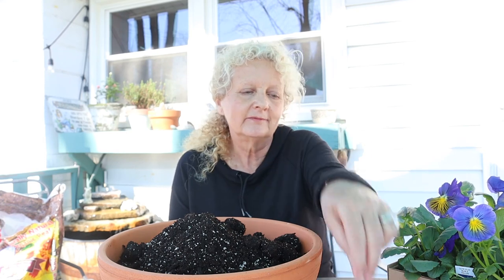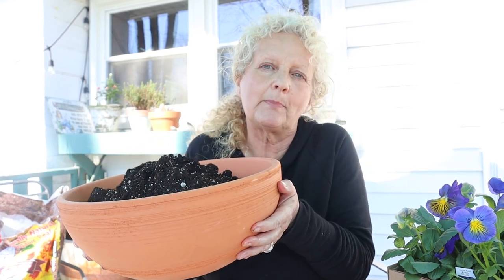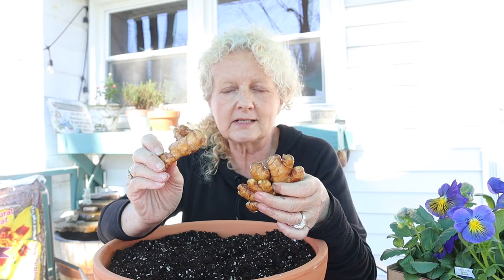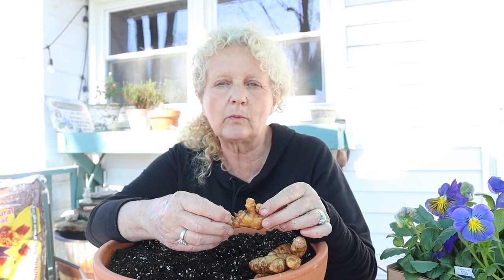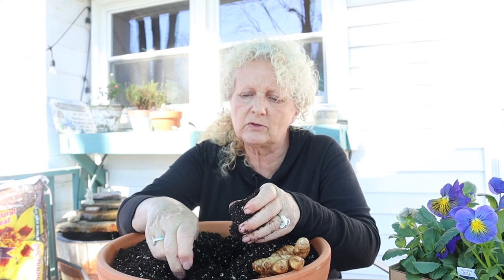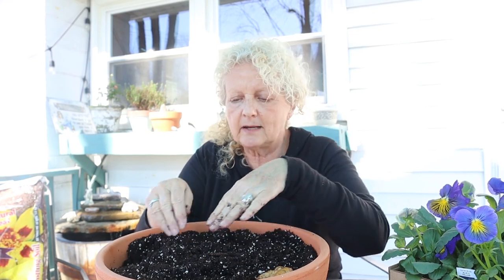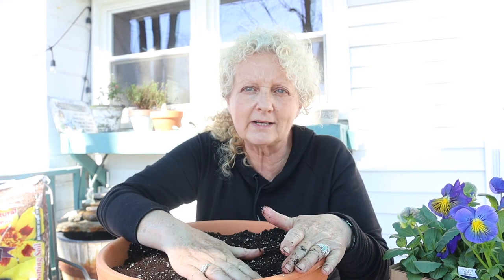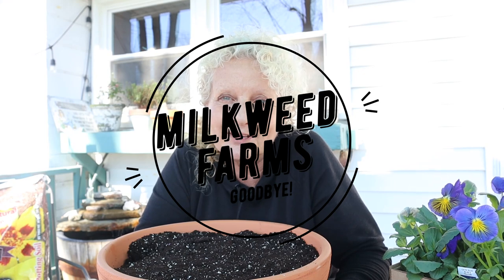How would you like to have fresh ginger at your fingertips?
Growing ginger is as easy as 1,2,3!